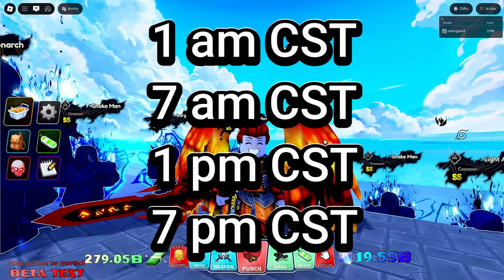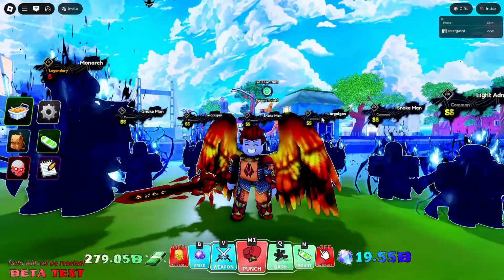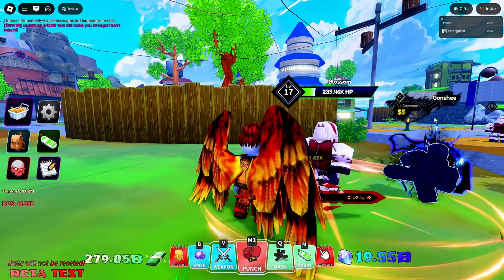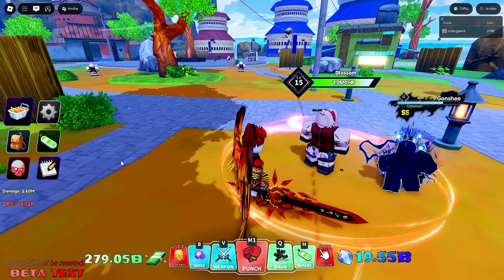How To Get SS Rank Shadows & Higher Ranked Shadows in Arise Crossover BETA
Learn how to get SS Rank Shadows and higher ranked Shadows in Arise Crossover BETA with these tips and tricks. Level up your game and dominate the competition!